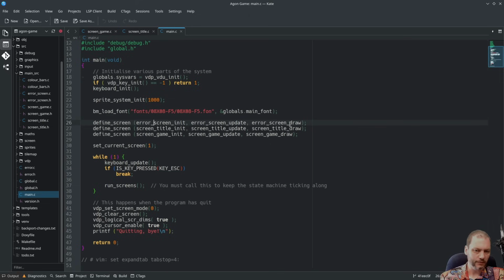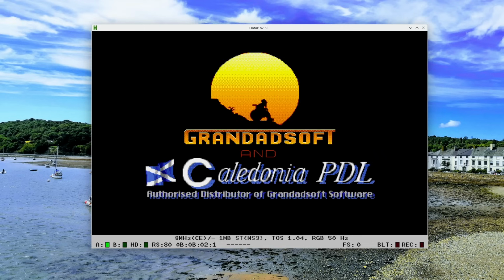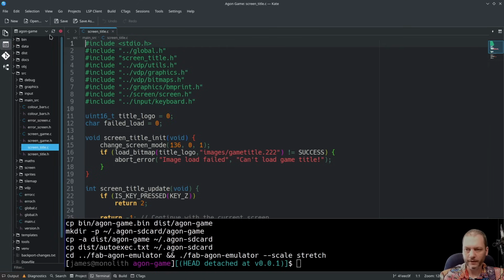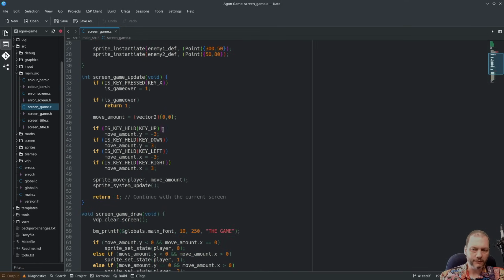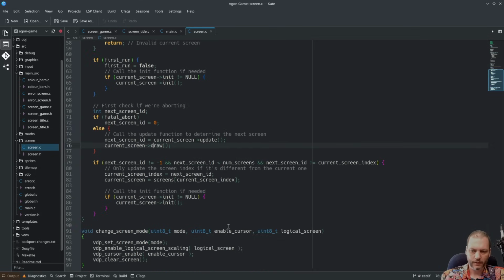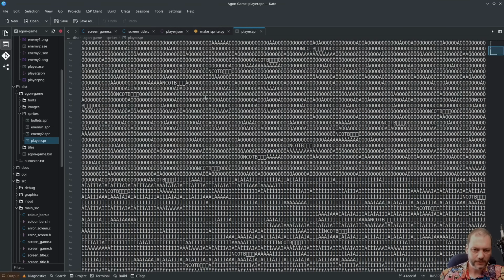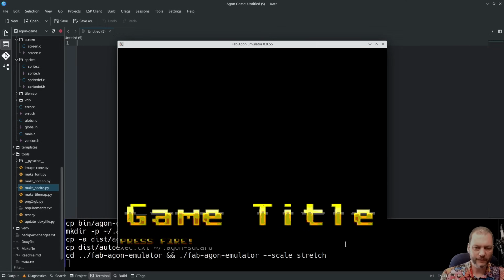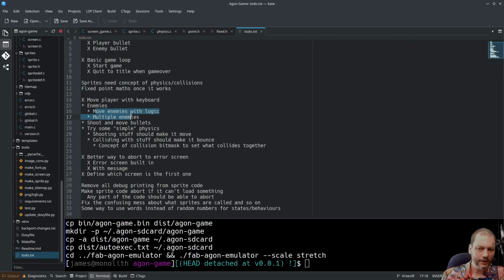Writing a game the hard way - from scratch using C. #1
Join me on a journey as I attempt to write a game for my Agon Light using nothing but raw C programming. In this first episode I figure out what kind of game to make, look at some shareware games of the past and get a basic game engine working, using nothing but C code - no external game engines or modern development tools.

It doesn't matter if you don't have an Agon Light, I'm bringing you along for the ride. We'll be looking at what shareware was, why it existed and how to make your life a bit easier as a developer.

If you like this nonsense, consider supporting the channel